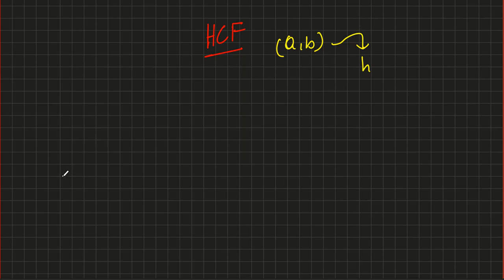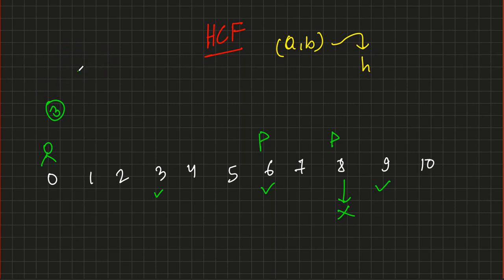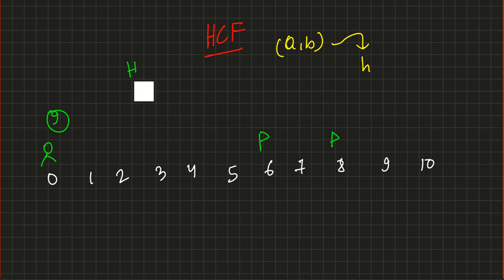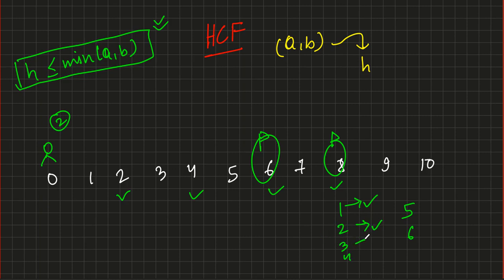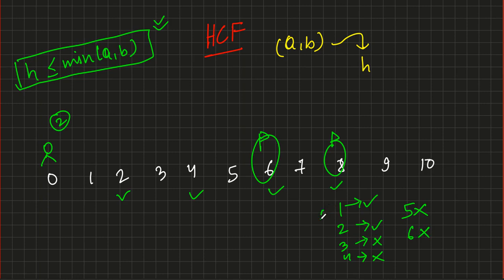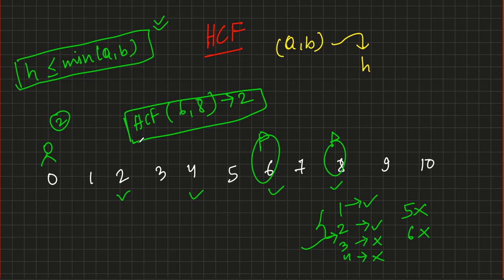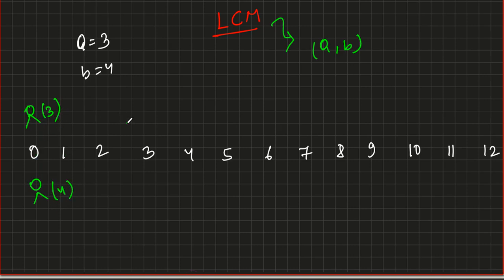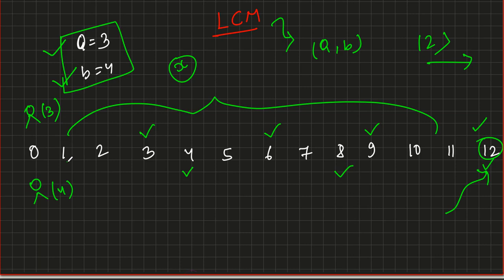HCF and LCM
Get the proper intuition of LCM and HCF so that you never get stuck deciding which one of them to use while solving a word problem
recommended for students in class 7th and 8th